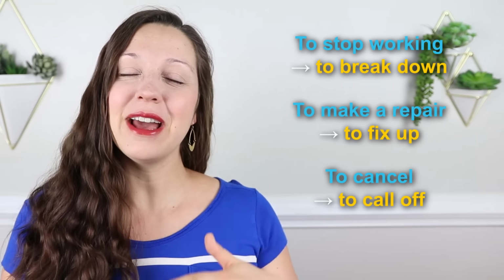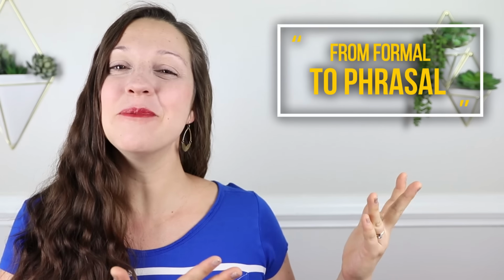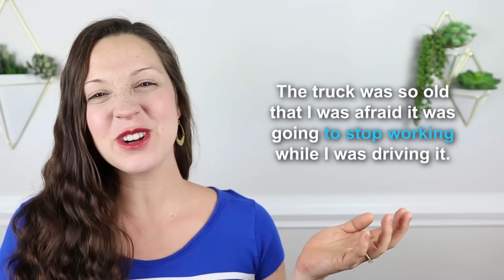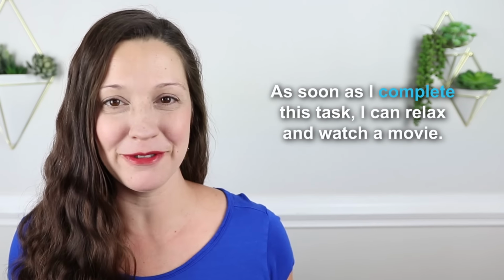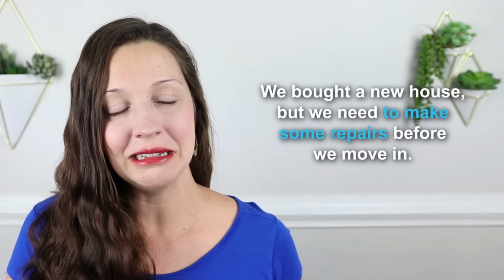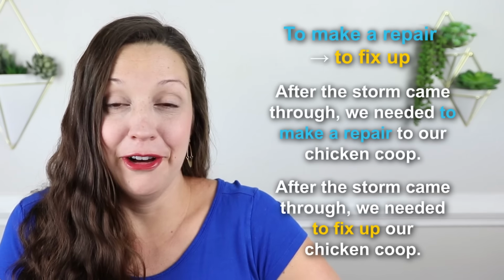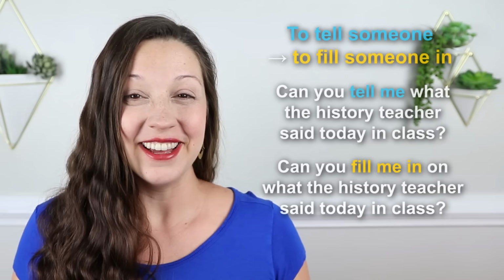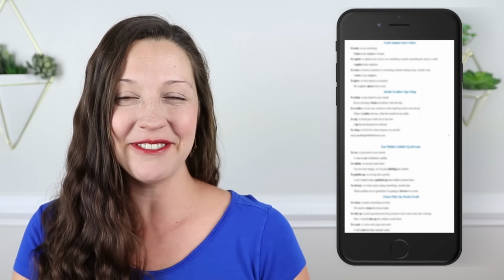Switch these 10 Formal Verbs to ➡10 PHRASAL Verbs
Switch these 10 ❌formal verbs ➡ 10 ✅PHRASAL verbs in daily English conversation.

Send us a postcard from your country:
USA